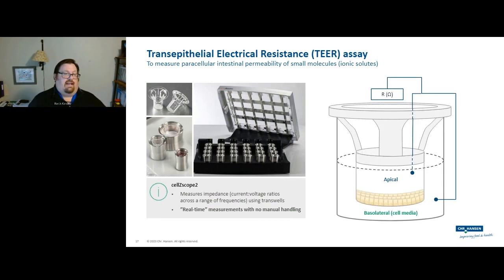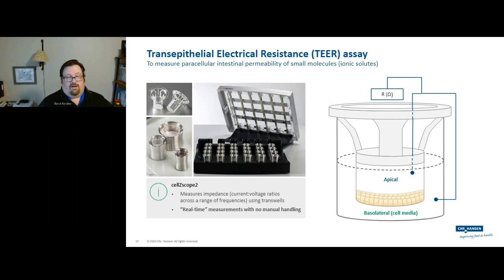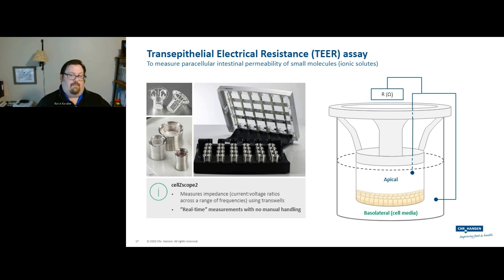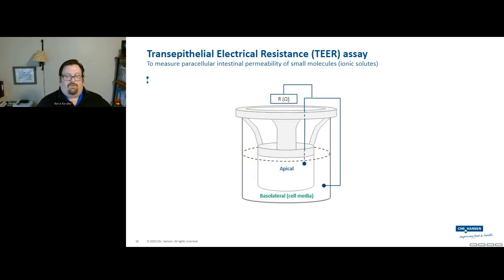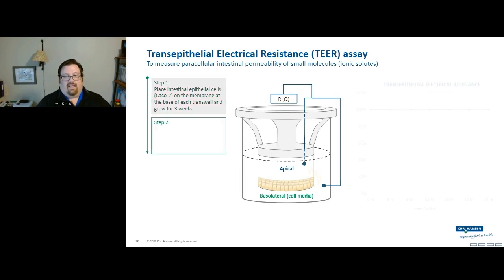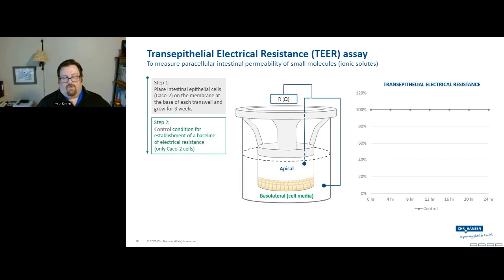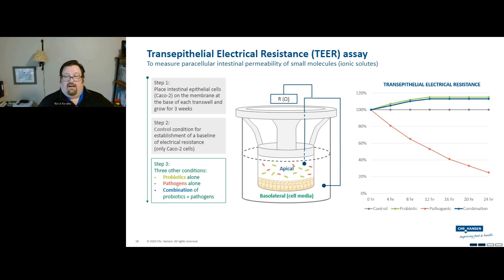Takeaway 4 Clip with Keith Kinsley